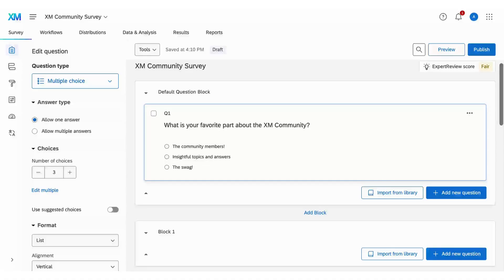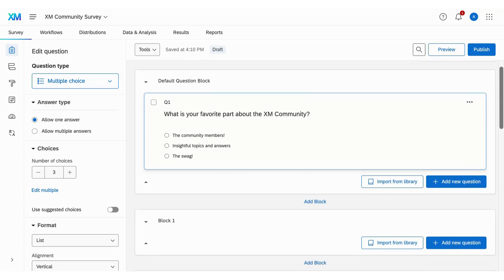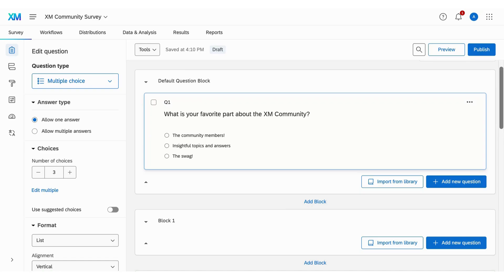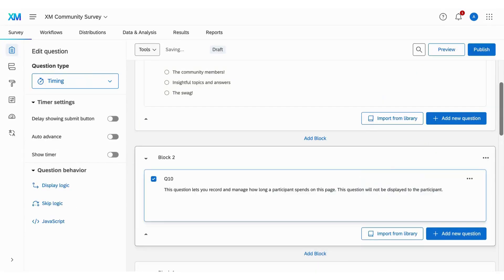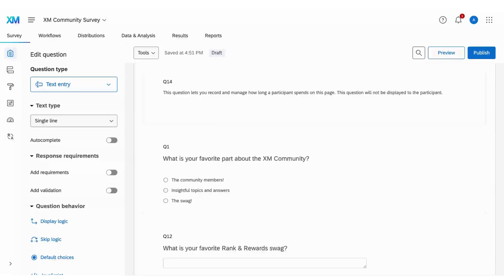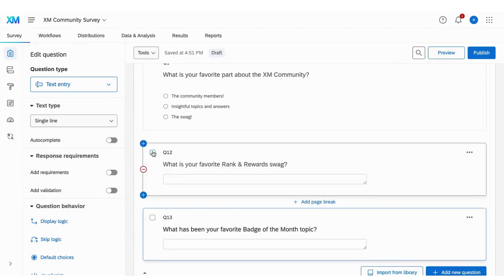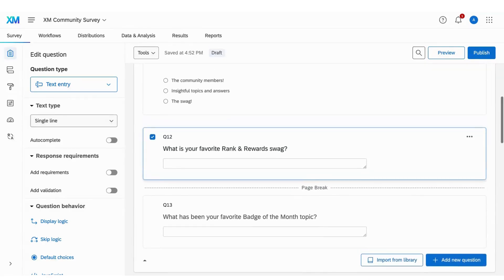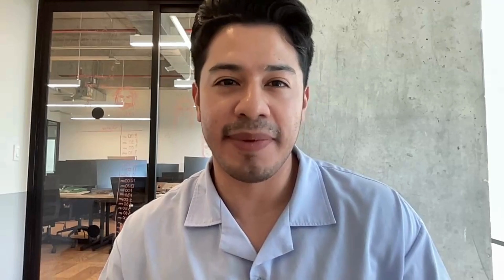How to add Timing Questions| 2 Minute Tips| Qualtrics XM Community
Learn how to add timing questions to your survey to prevent 'speeders' and more!

0:00- 0:25 Intro & Use Case for Timing Questions
0:25-0:48 What is a timing question
0:48-1:09 How to use blocks as page breaks to add timing questions
1:09-1:35 How to use manual page breaks to add timing questions
1:35-1:46 Outro